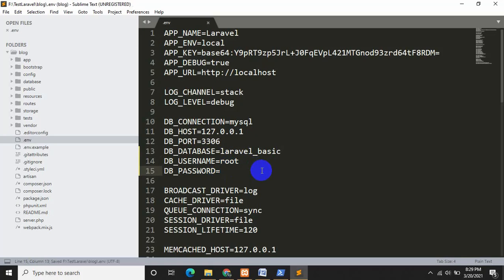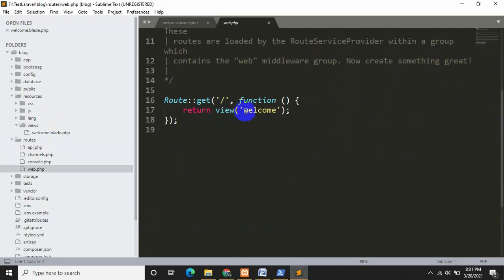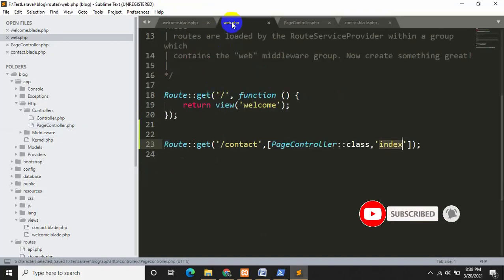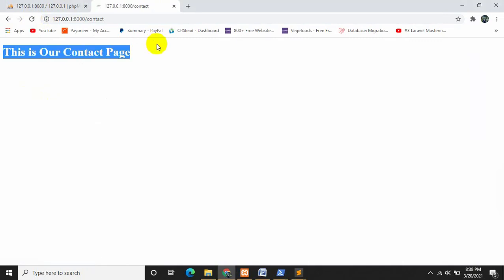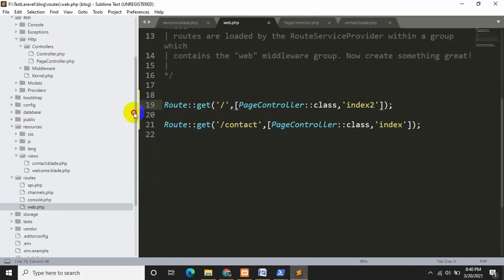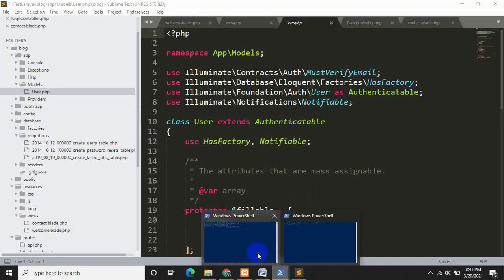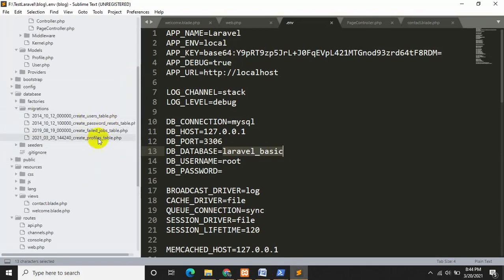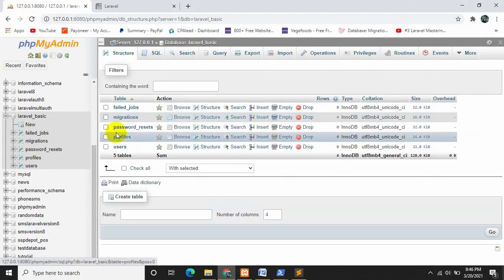Laravel Complete Basic Tutorial | Laravel Route, Controllers ,View And Database For Beginners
This tutorial is for Beginners for learning laravel  . Hope i was able to help .